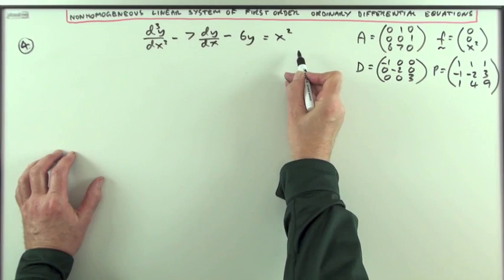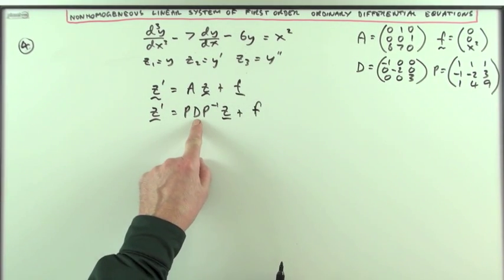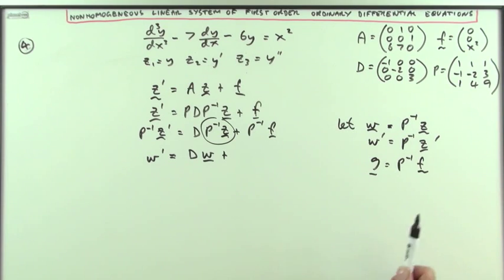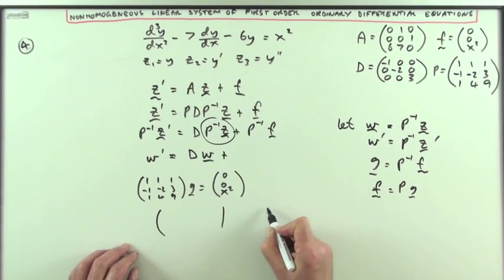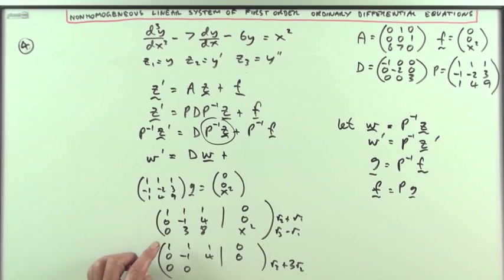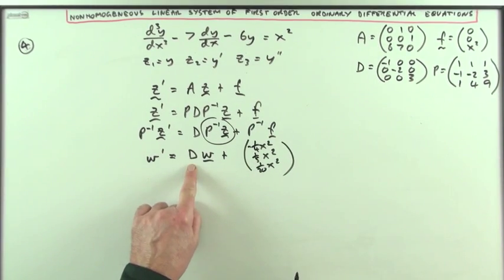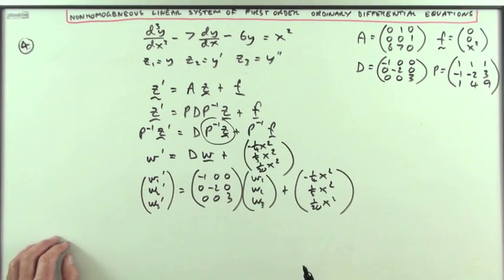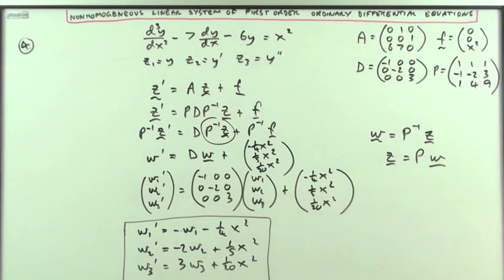Linear algebra & system of first order ODEs. (4) Decouple the system of ODEs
Part 4: Using the diagonalisation of the matrix of coefficients to decouple the system of first order linear ordinary differential equations.

Using linear algebra to solve a system of first order linear ordinary differential equations.

A system of first order linear ordinary differential equations means that the derivative of each function is related to a combination of all the functions.

Instead of simply starting with a system of three first order differential equations, I have taken a third order equations and decomposed it into three first order equations. This gives a set whose solution can be checked, as well as illustrating a technique for decomposing a higher order equation.

This is quite a lengthy procedure, so I have split it up into 6 stages with a separate video for each.

This introduction outlines the stages, so that the videos can be skipped or viewed as appropriate.

Some of the videos are viable as stand alone techniques.